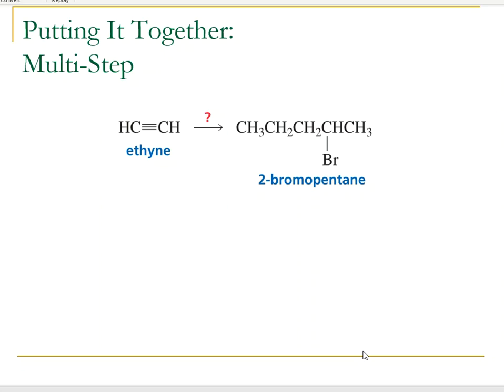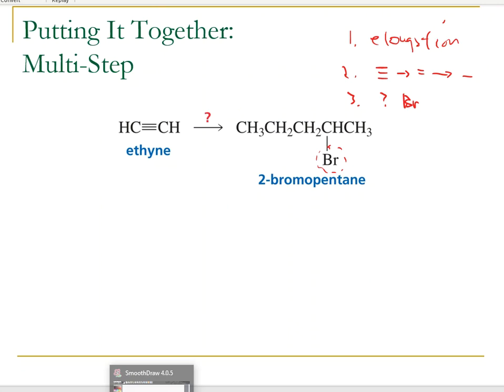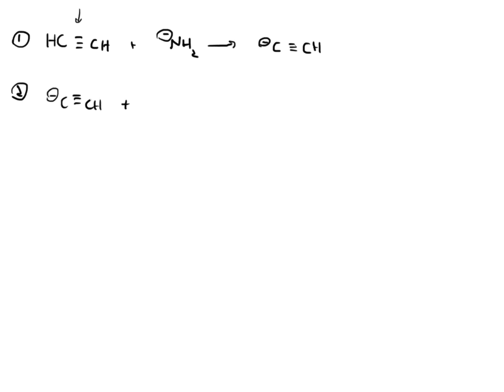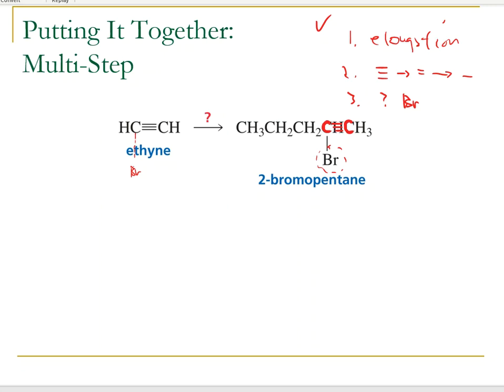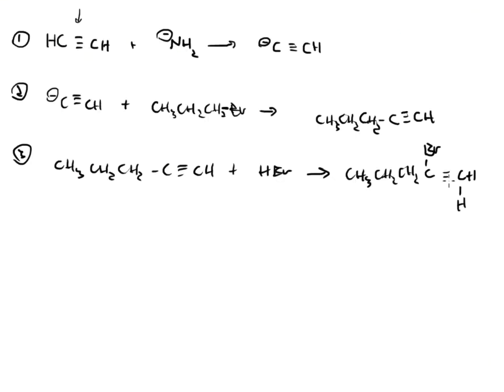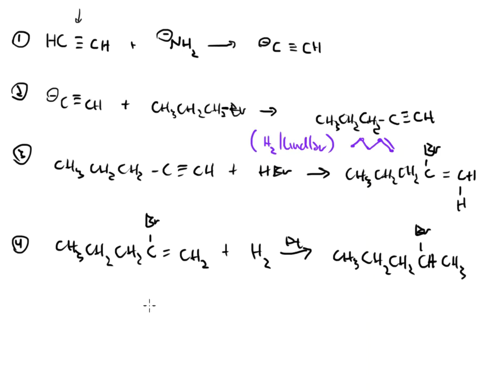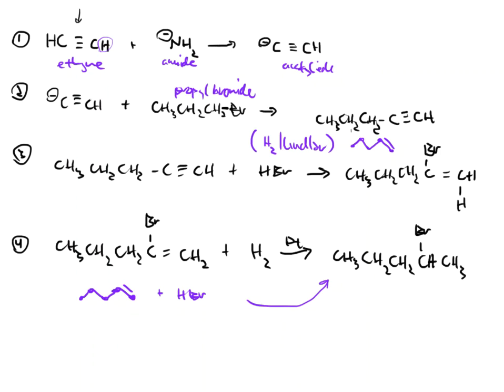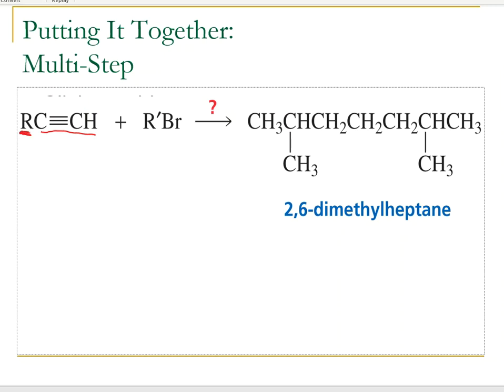CHM 251 Alkynes Part 17: Using Alkyne Reactions & Multistep Synthesis to Make Products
All of the reactions discussed in this lecture series will be used in these multi-step synthesis problems.  Sometimes, we have to use one reaction to make a product in order to use that product to make a new one!  This is one of many videos found within the "Alkyne Reactions" lecture series.  The complete set of videos can be found by clicking the following